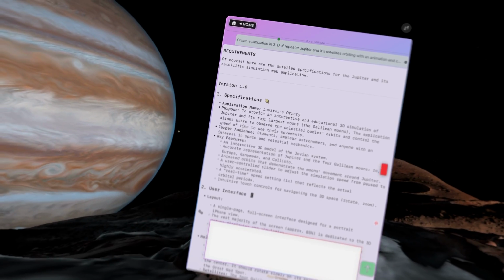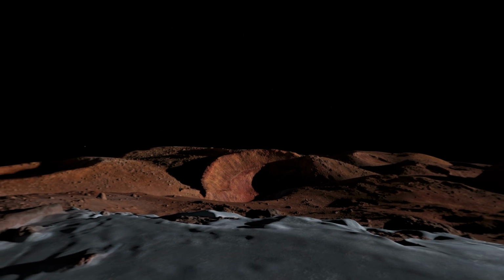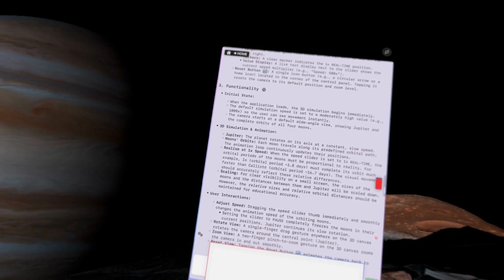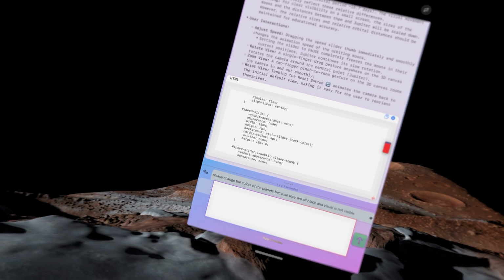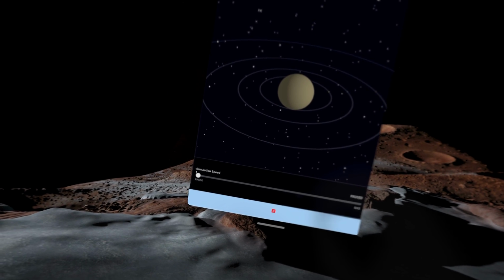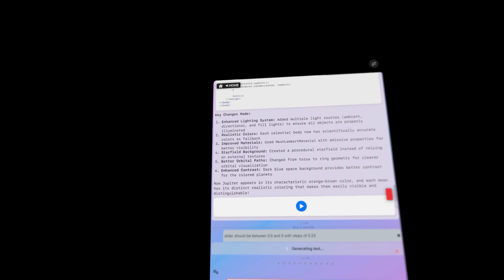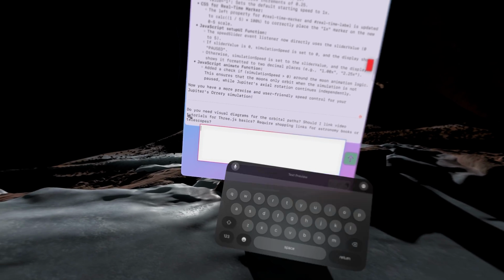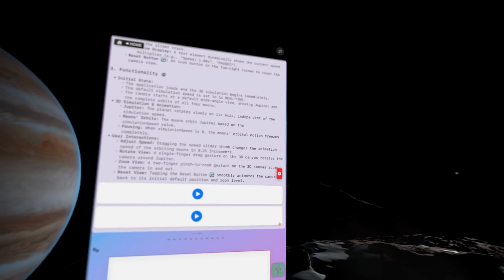Jupiter, Jupiter: We are visiting Amalthea today, from which we will create a simulation of Jupiter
Apple Vision Pro can now run the latest beta version of visionOS 26.0, which finally includes Jupiter Environment. The user is set in the satellite Amalthea, which is a smart choice because it orbits Jupiter in about half the time it takes Earth to orbit the Sun, and the environment is dynamic.

In this video, you'll get a glimpse of this environment and our app, MakeNessAI (available on all Apple platforms).
This app provides access to one of our agent App Creators, which we'll use to demonstrate the creation of a Jupiter satellite simulator.

Creation of Jupiter simulation out of a Jupiter satellite, isn't that fun?